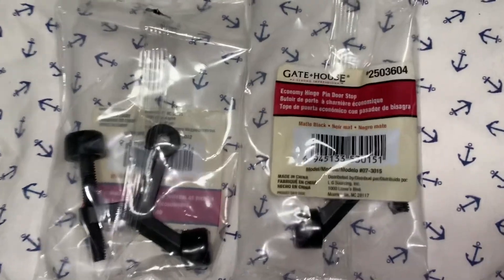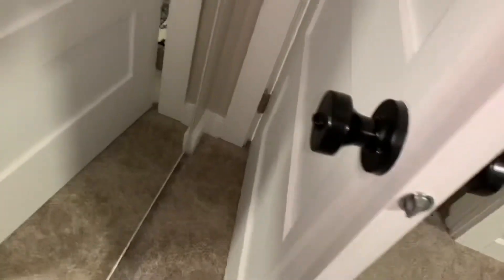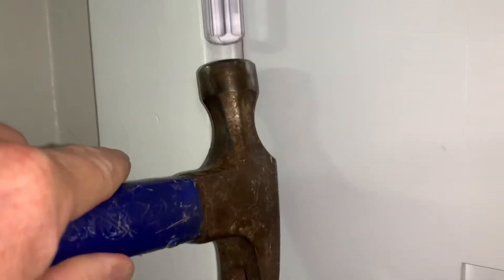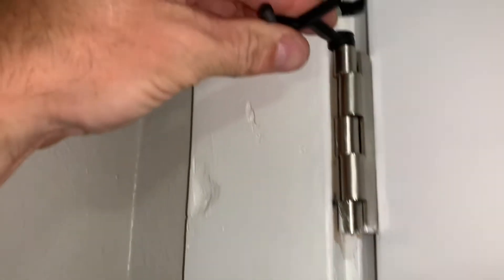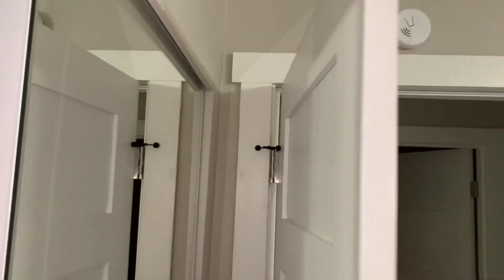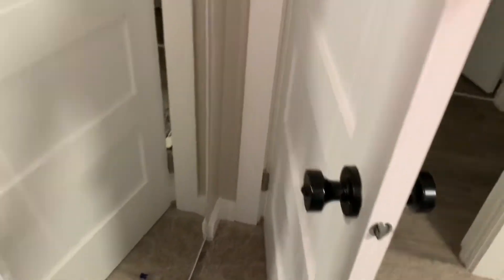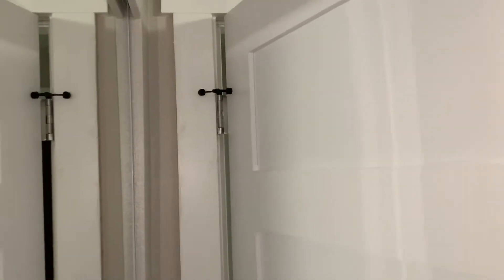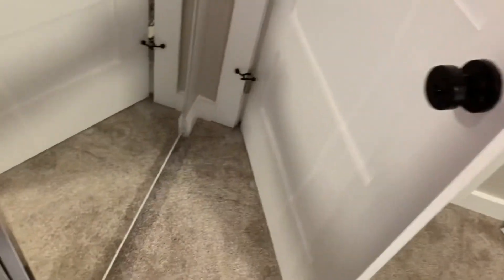DIY GateHouse Hinge Pin Door Stop Installation Tutorial Demonstration [Gatehouse Hinge Pin Doorstop]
DIY GateHouse Hinge Pin Door Stop Installation Tutorial Demonstration [Gatehouse Hinge Pin Doorstop]. The first step is to buy a couple of these and then pop the hinge pin on the door. I used a small screwdriver and lightly tapped it out of place. I installed these individually one by one. Once the hinge pin is removed I pushed the door stop down over the hinge pin and tapped it back into place. Once installed the hinge pin doorstop can be adjusted to your desired setting to either open further or open less. In this case I needed to keep the door knob from hitting the glass closet doors and causing a huge destructive mess so it was mandatory I put these on. Super easy installation and quick too. The door stops are cheap compared to a hole in the wall or a busted closet door.

Ives by Schlage 70A10B Hinge Pin Door Stop: